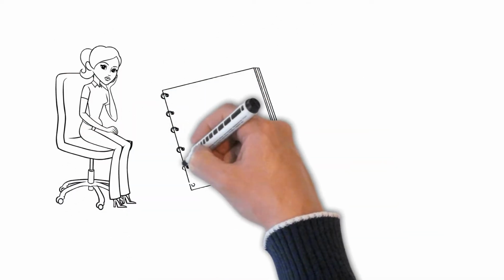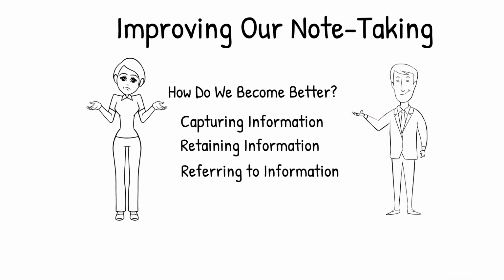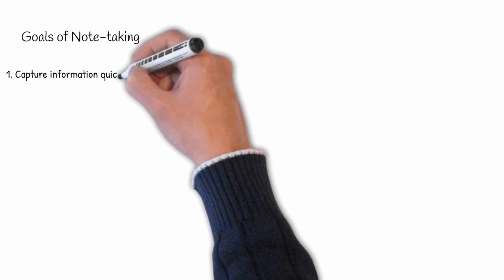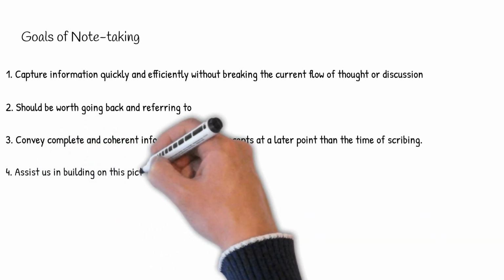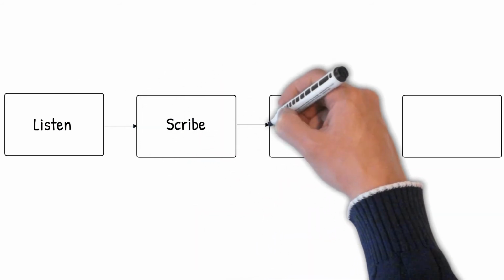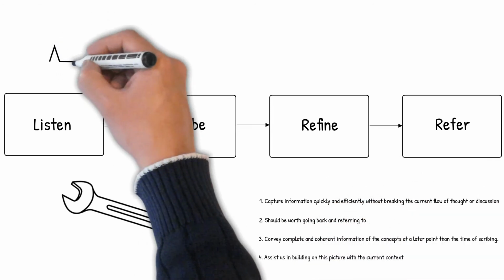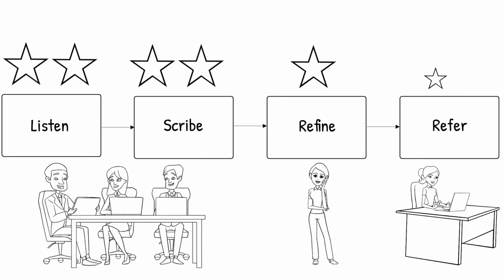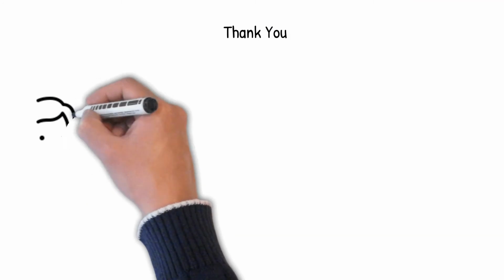Getting Better at Taking Notes : Part 1 - Understanding the Process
This is the first video is a new series on getting better at note-taking. I will be first covering the basics with specific examples.Then, I will move to more advanced topics like the Cornell method, Visual note taking, Zettelkasten and others. Please let me know in case you some particular topic to be covered.

This video will cover the need for taking good notes and the process by which we should do so. Later videos will dive deep into specific aspects of this process.